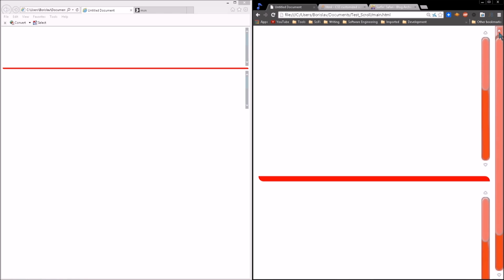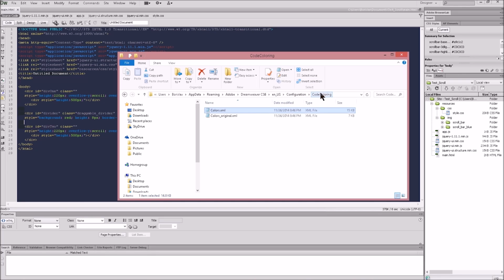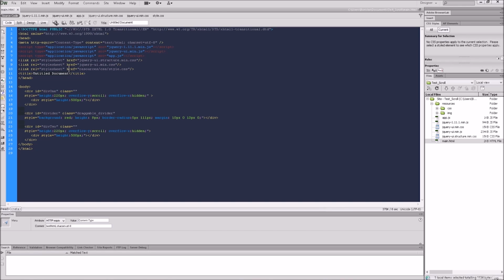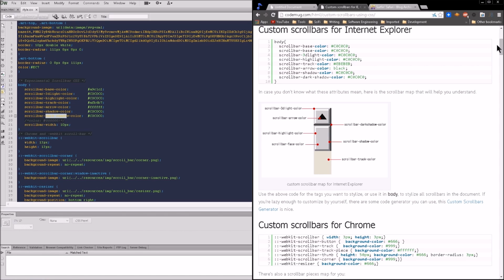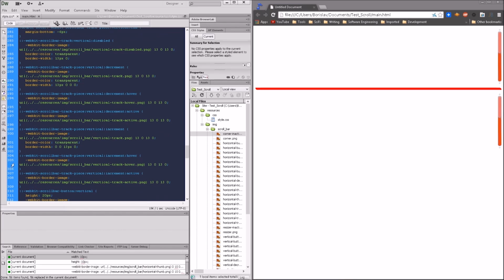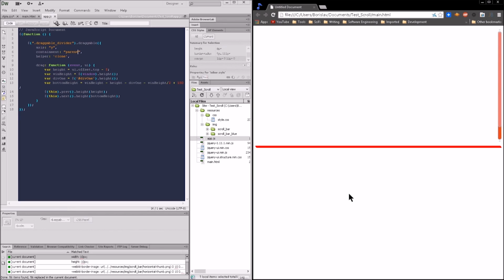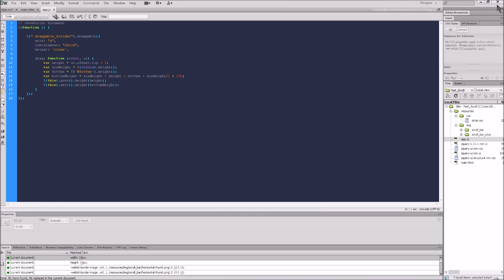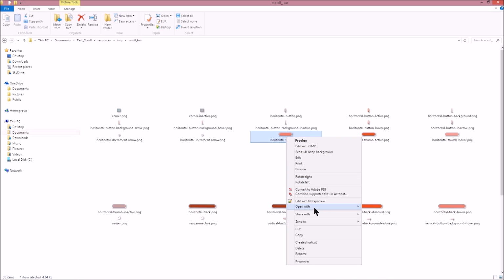UI Development - Scrollbars, CSS3, JQuery, Dreamweaver & More!